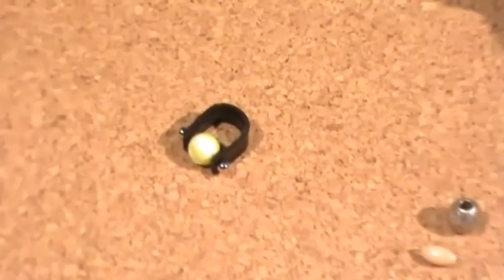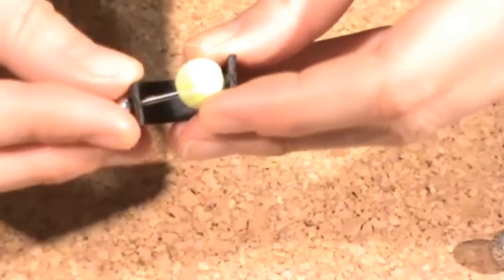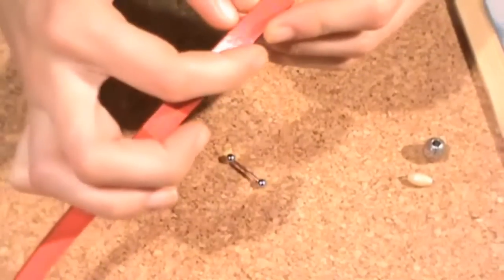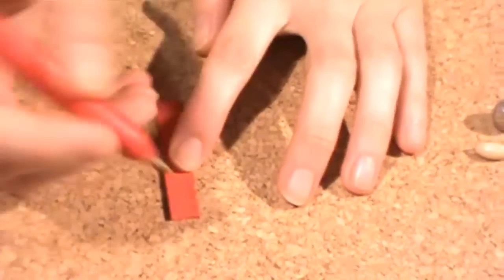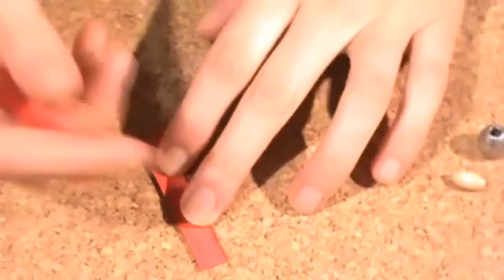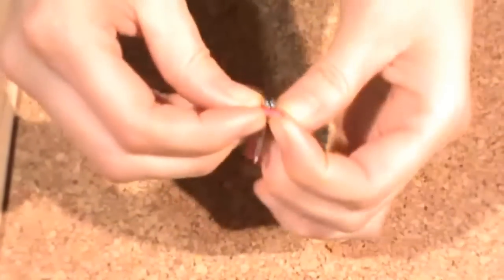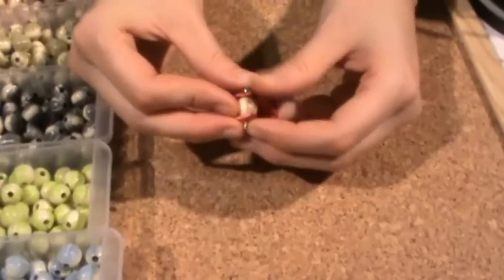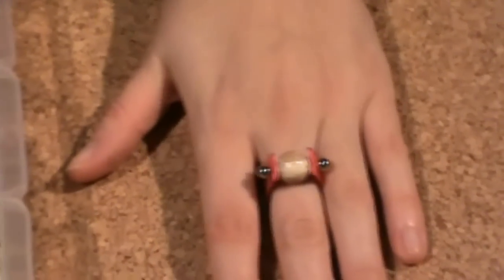Beading Ideas - Flat leather Ring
Using leather I realized an original handmade ring. you need only two minutes. My beads on-line shop